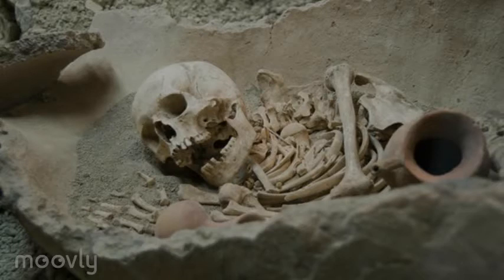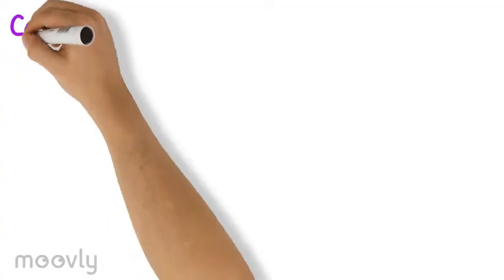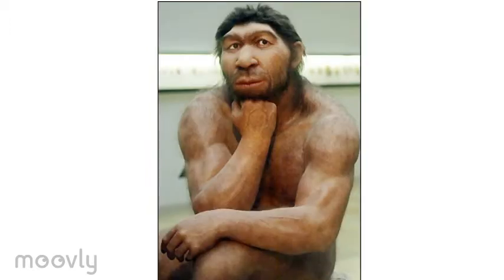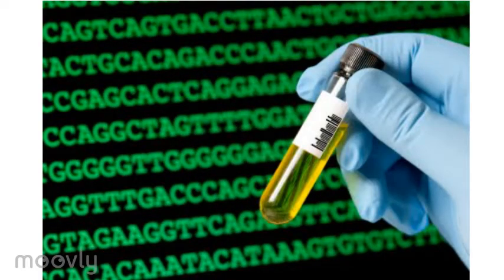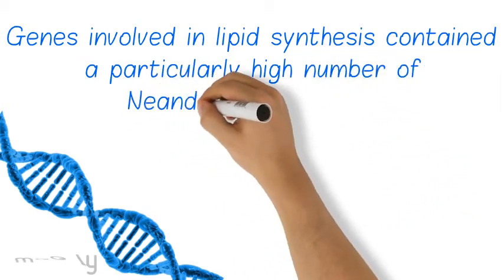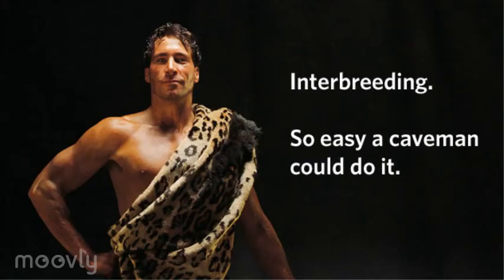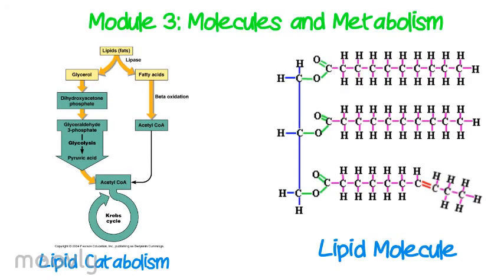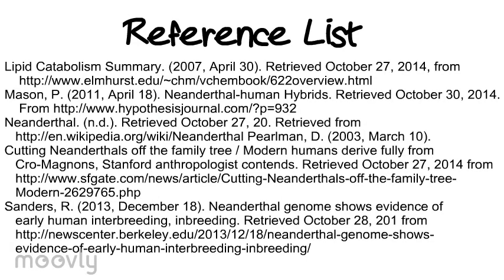Group 2: Neanderthal ancestry and the evolution of lipid catabolism in contemporary Europeans